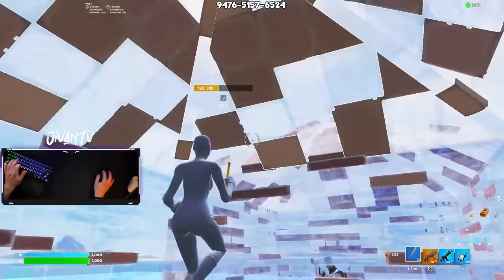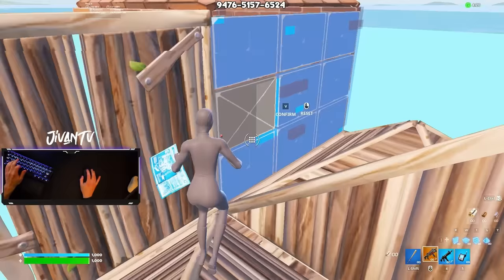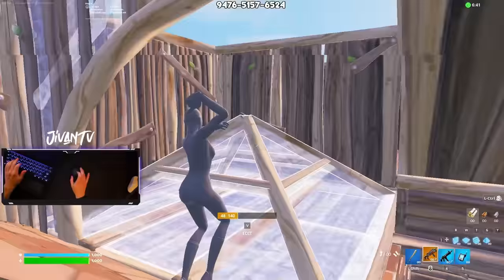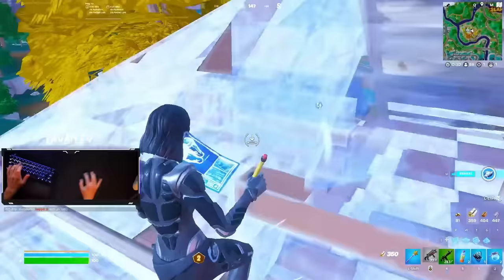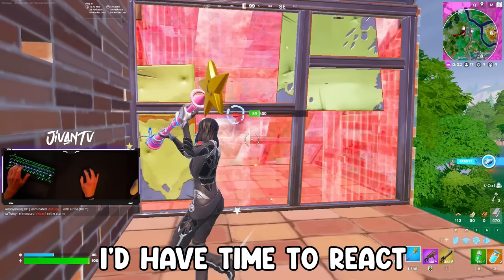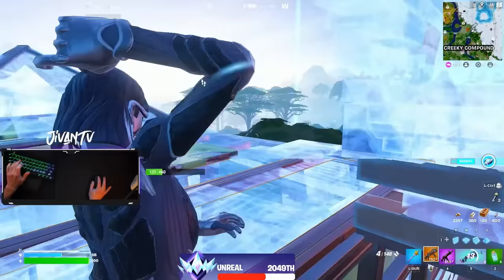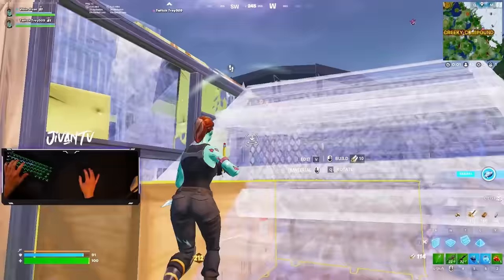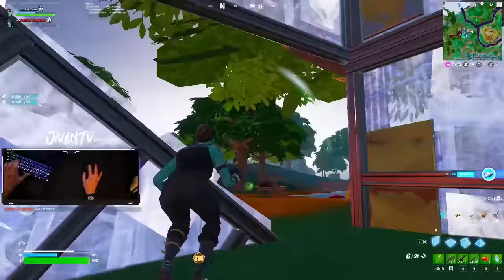How to Fight Boxed Players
Easy to understand guide for how to pressure players in Fortnite!
The Jivan Practice Map: 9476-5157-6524
Item Shop Code: JivanTV
0:00 How to Pressure Intro
0:13 Creative Examples
3:45 Solos Examples
7:30 Duos Examples